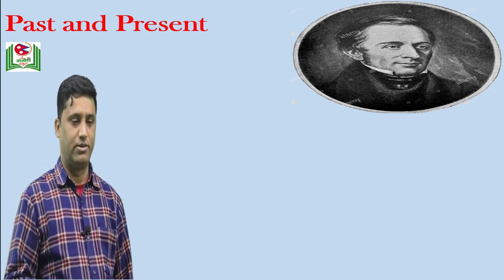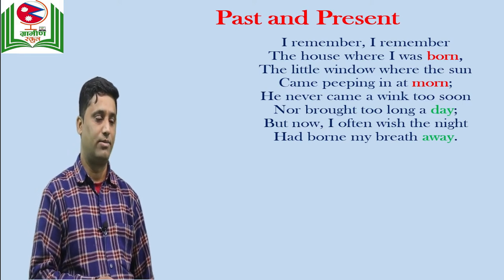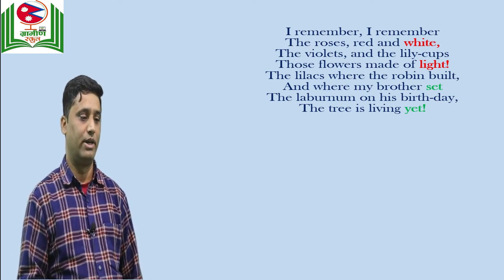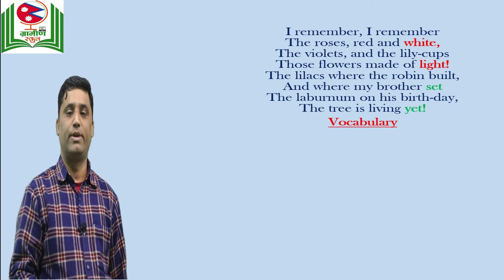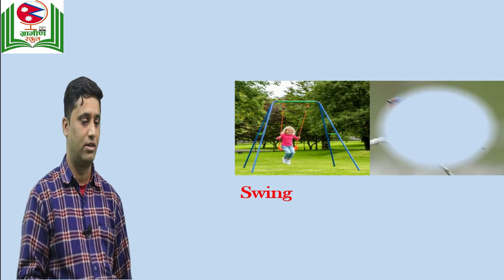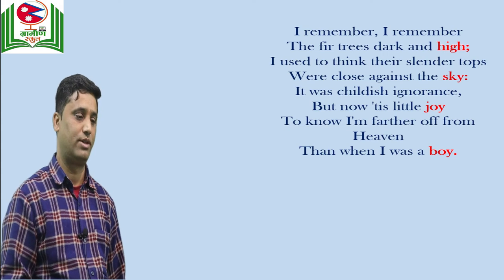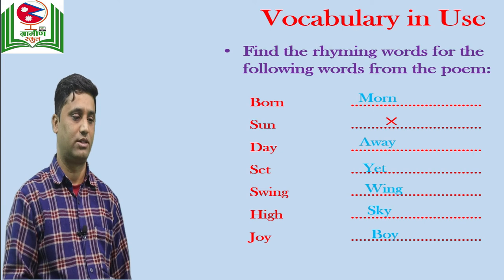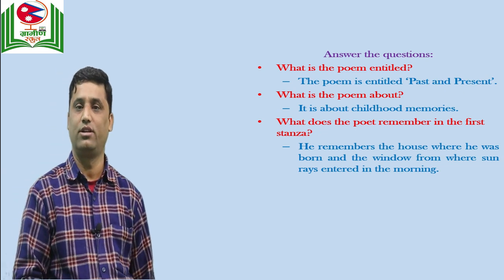SEE Class 10 Poem - Past and Present